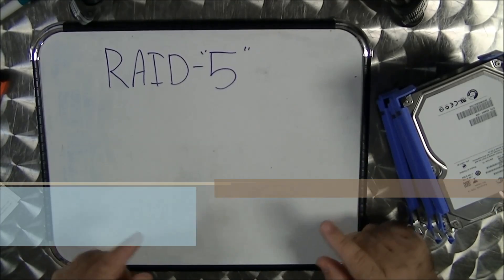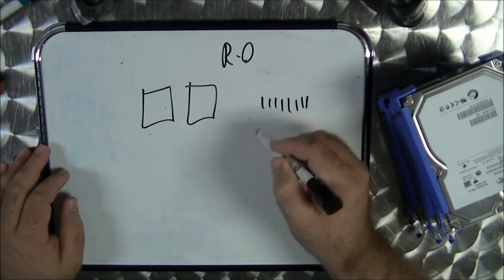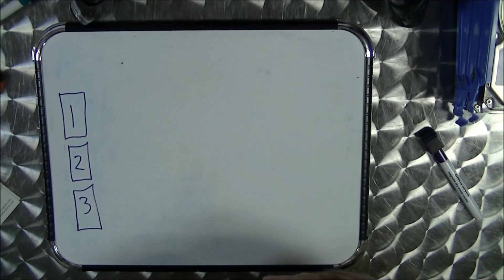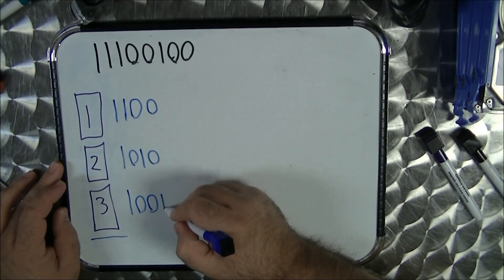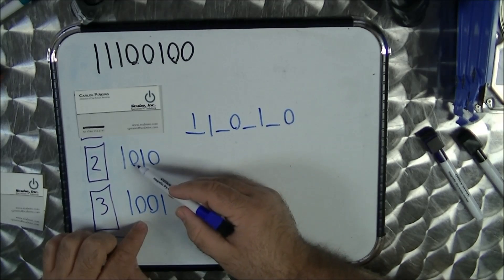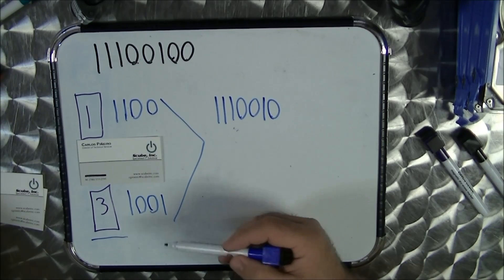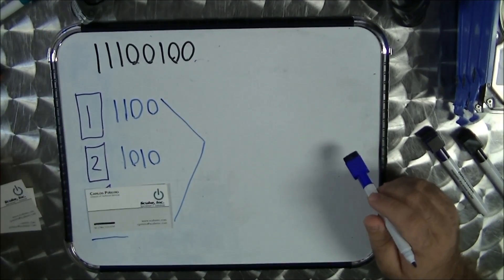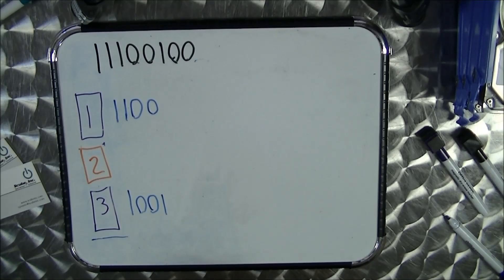How RAID 5 Works : Reconstruction Rebuilding of data,degraded mode and Redundancy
I show you the basics on how RAID-5 saves and protects your data. How it generates the missing data from damaged drive(s). How the parity works to rebuilt missing bits and how data is processed to computer when RAID is in degraded mode.